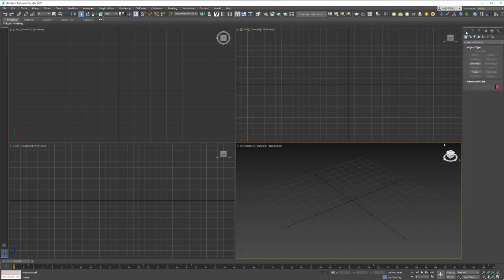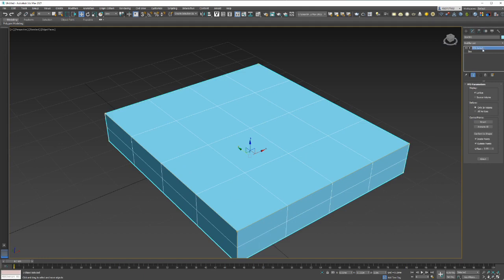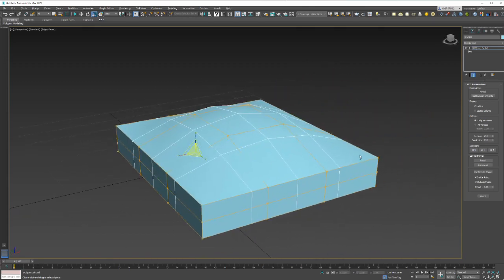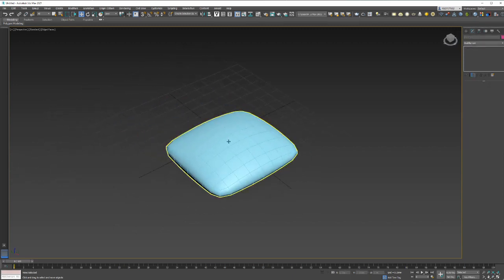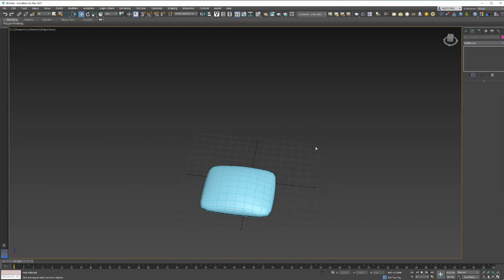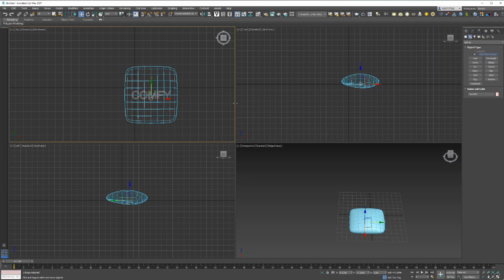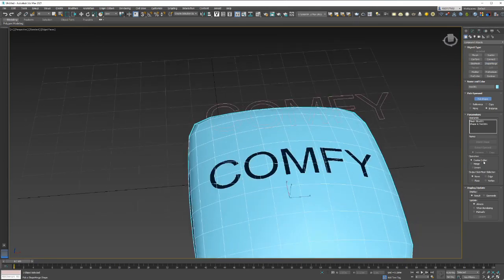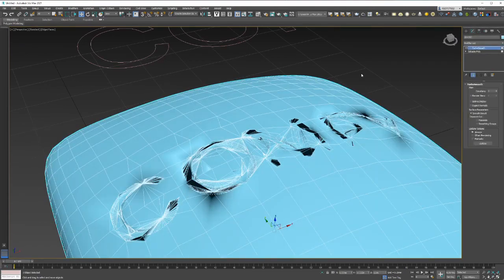HF_04 FFD Modifier (3ds Max)